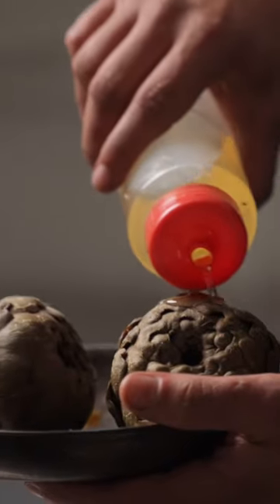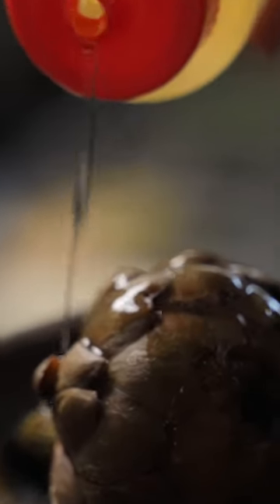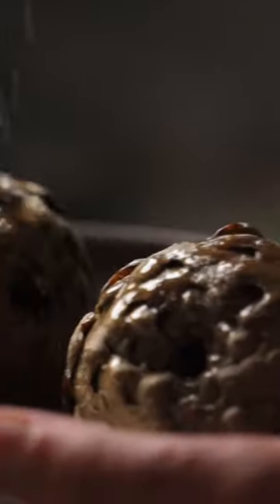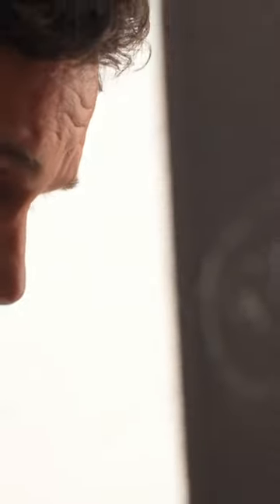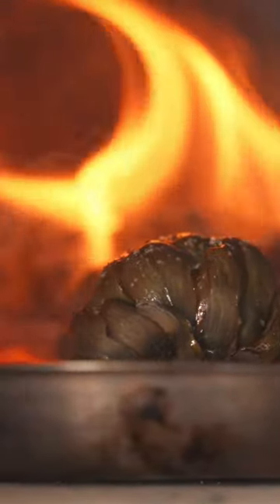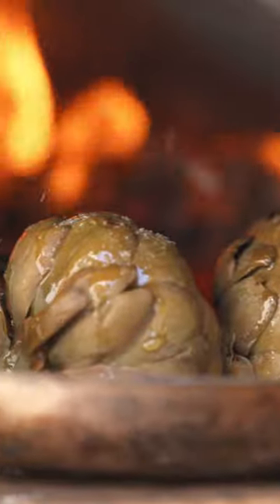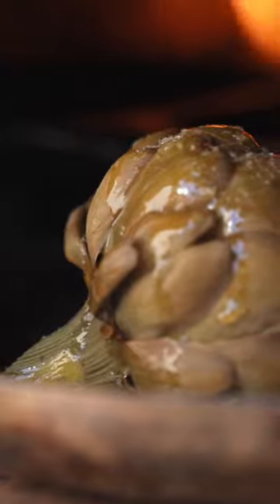Are these artichokes too cinematic for YouTube Shorts? | StoryBites